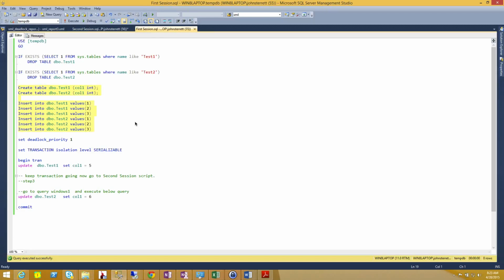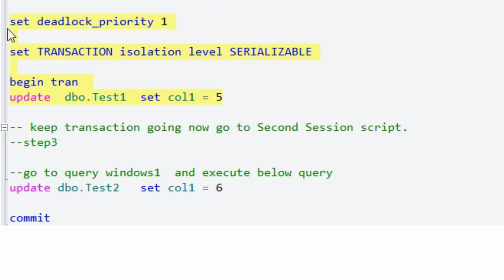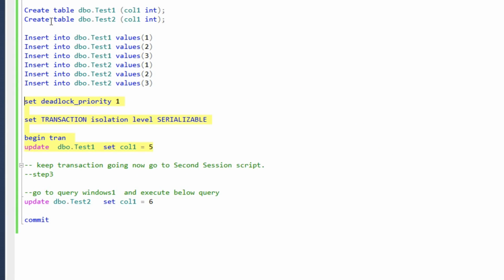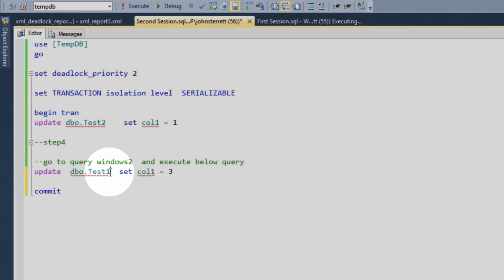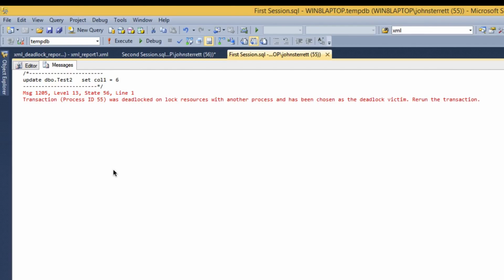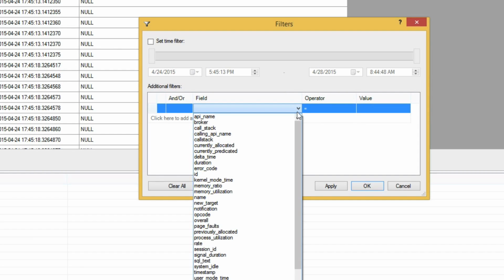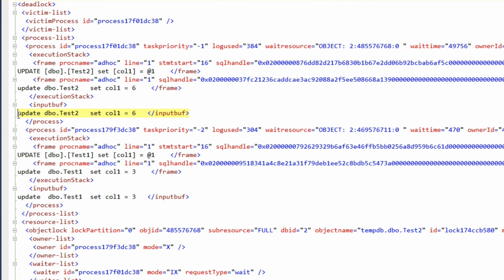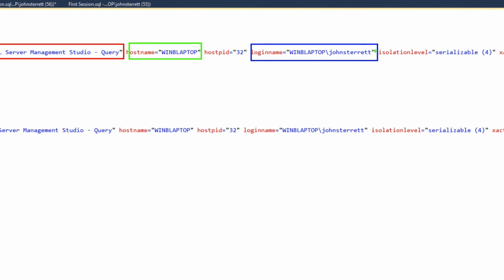Creating and Identifying Deadlocks in SQL Server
This video shows you how to create a deadlock and how you can proactively monitor deadlocks using the default system health extended event.